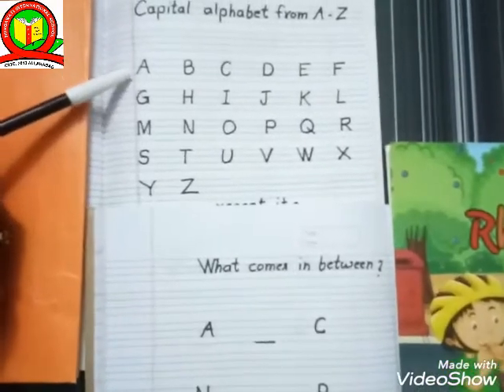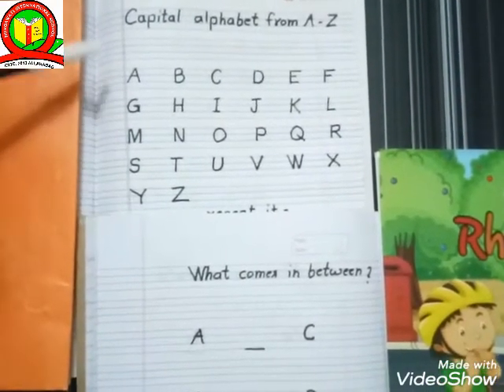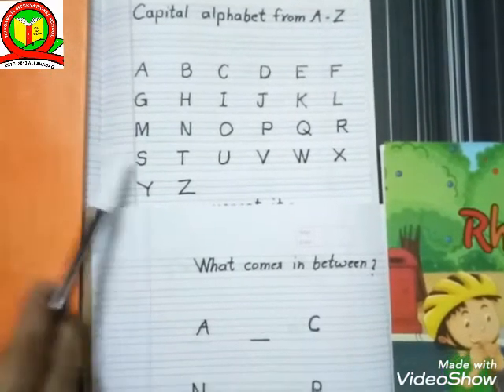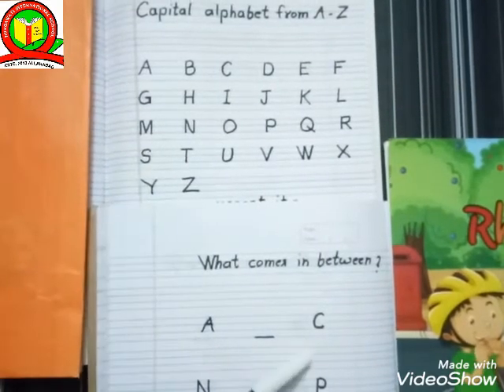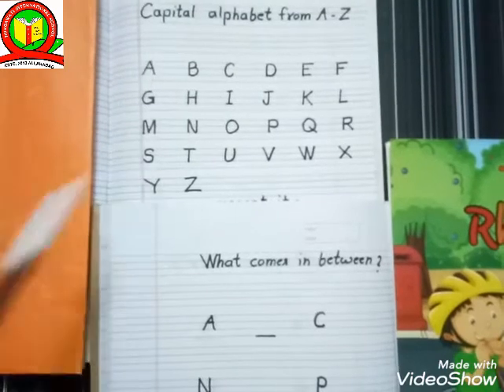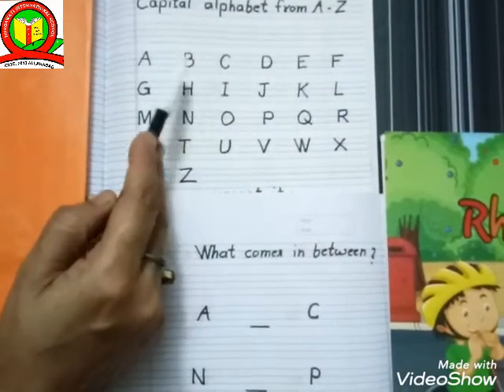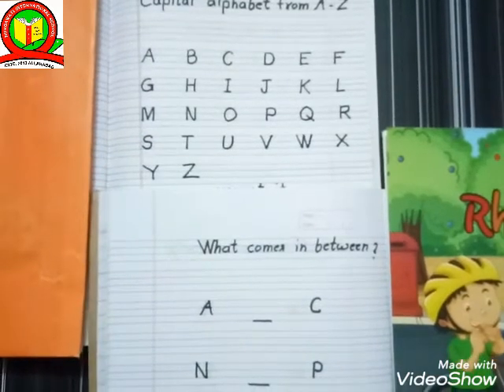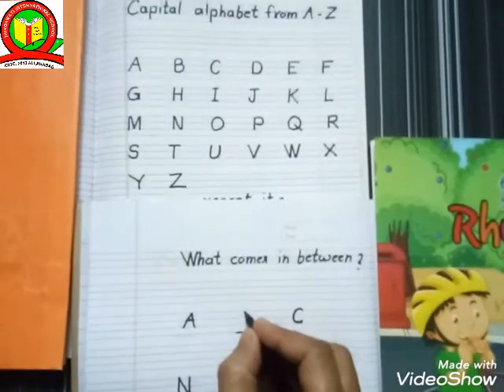Class NURSERY English